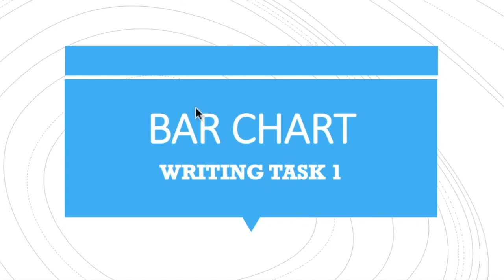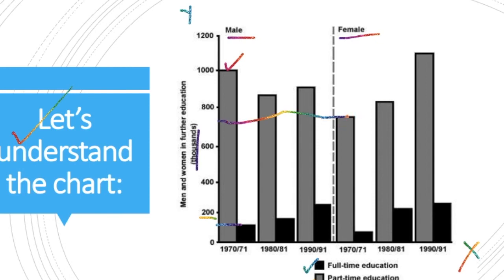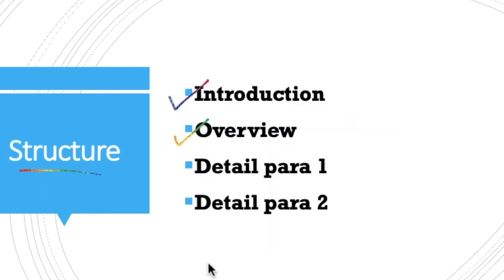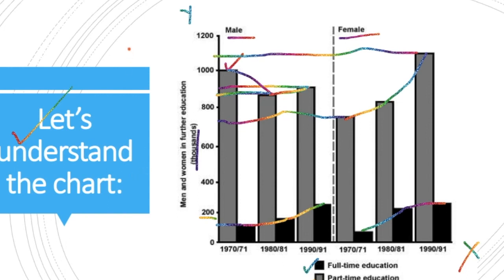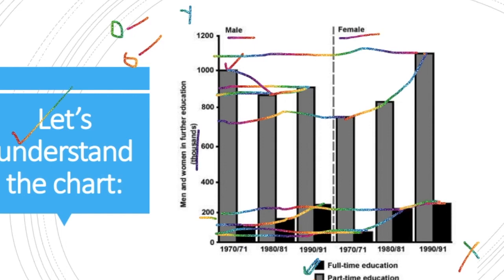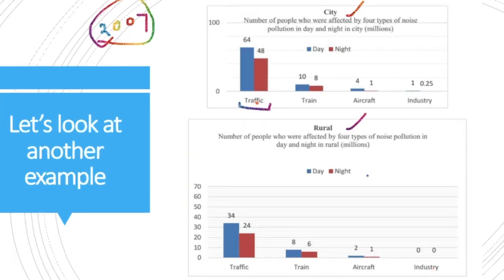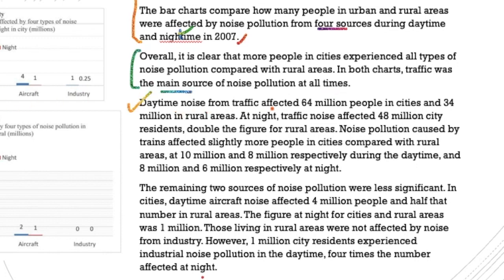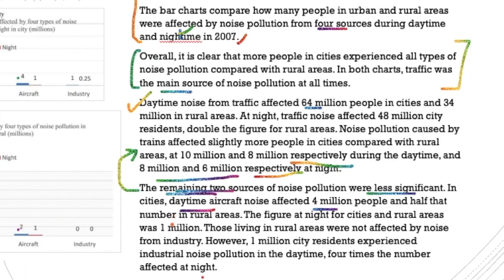Bar Chart Writing Task 1 Academic IELTS Writing Task 1 How to analyse Structure of Bar Chart